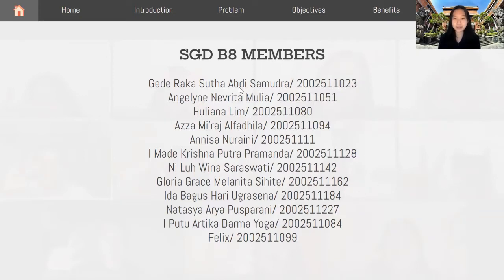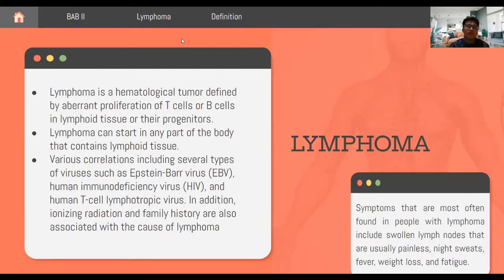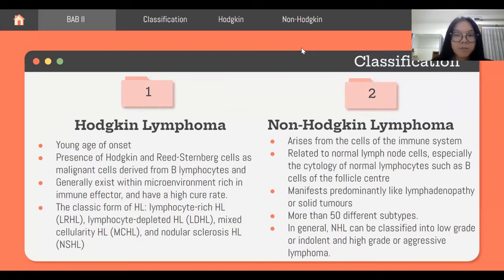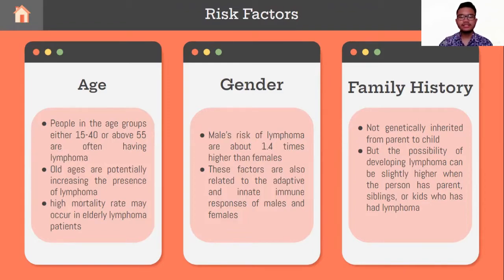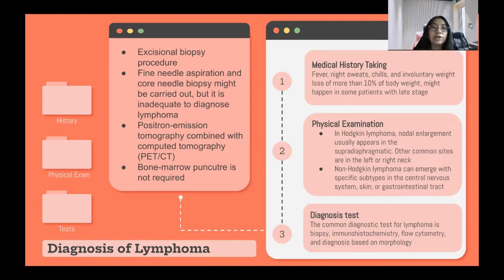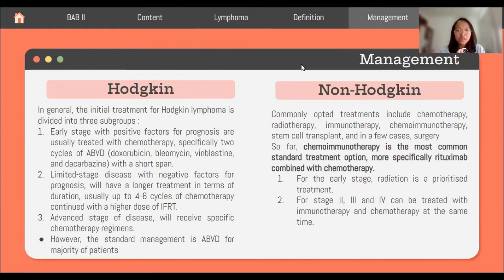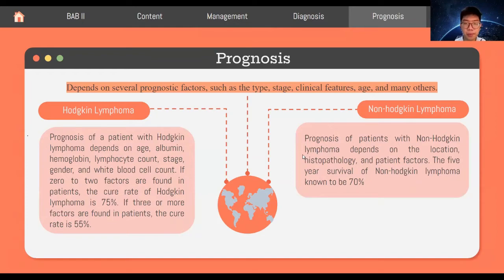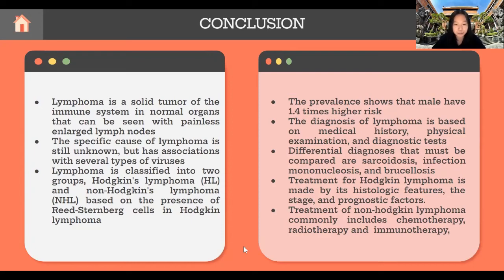Lymphoma | Presentation of B8's Student Project | PSSKPD FK UNUD 2020 | Hematology and Oncology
Hello Everyone.
We're from SGD B8,
In this video, we're presenting about Lymphoma

SGD B8 Personnel:
Gede Raka Sutha Abdi Samudra / 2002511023
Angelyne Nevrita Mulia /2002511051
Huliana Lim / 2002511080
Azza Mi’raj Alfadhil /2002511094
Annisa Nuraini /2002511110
I Made Krishna Putra Pramanda / 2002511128
Ni Luh Wina Saraswati / 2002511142
Gloria Grace Melanita Sihite / 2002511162
Ida Bagus Hari Ugrasena / 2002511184
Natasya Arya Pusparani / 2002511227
I Putu Artika Darma Yoga / 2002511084
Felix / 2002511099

Hope this video is useful and enjoy!

PSSKPD FK UDAYANA ANGKATAN 2020
SGD B8